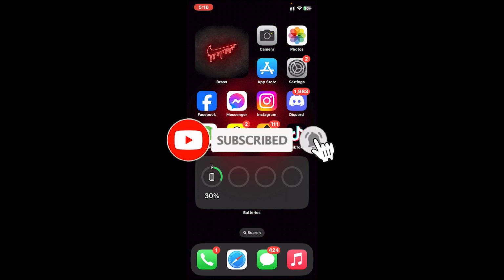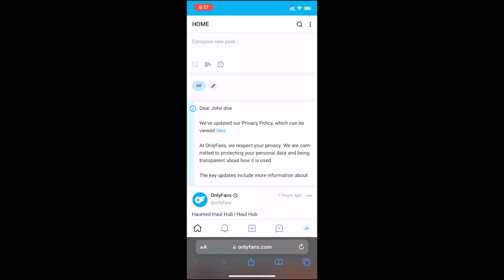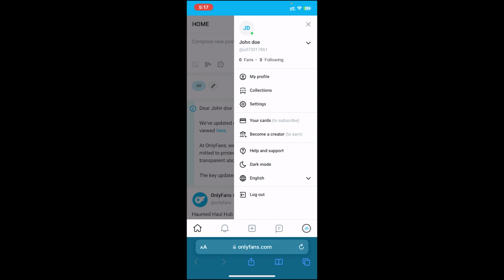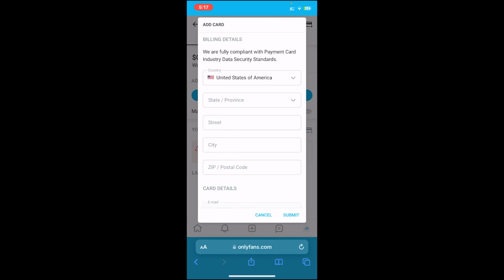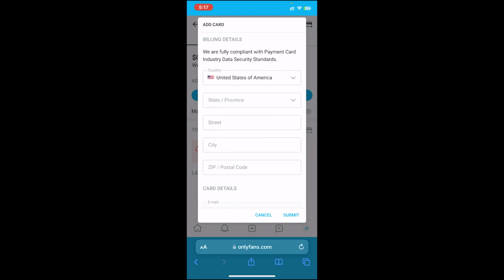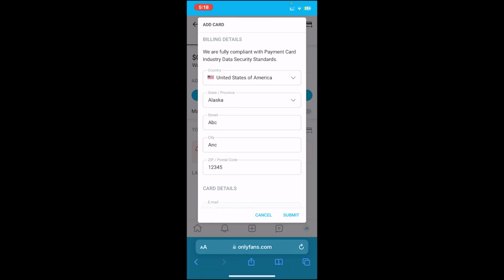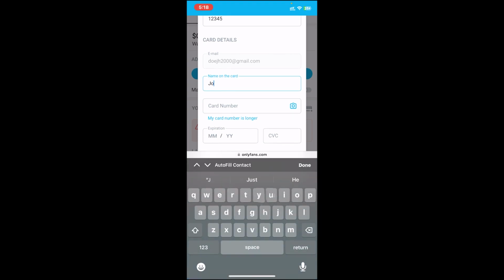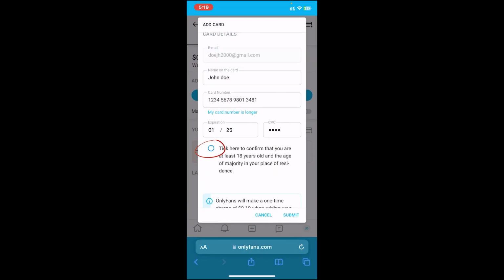How To Add Payment Method On OnlyFans (2023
In this video I'll be showing you how to add your payment method on onlyfans account. So watch the video till the video till the end so that you won't miss any steps on how to put payment method in onlyfans (ios/android) in 2023.